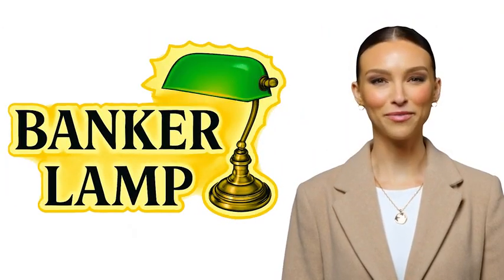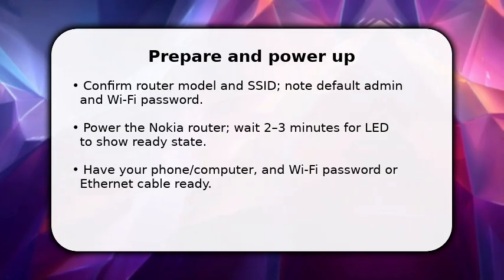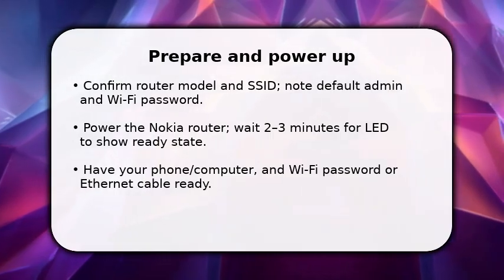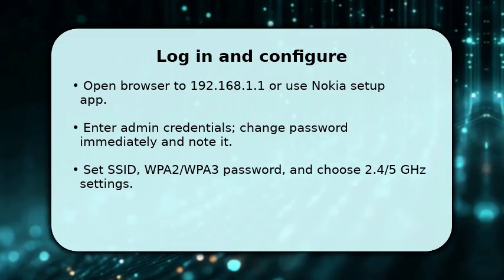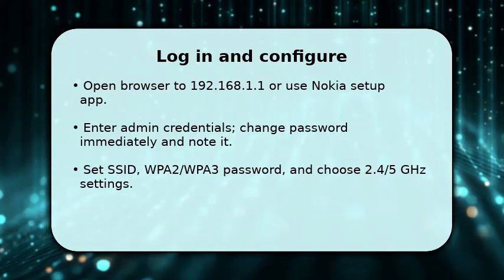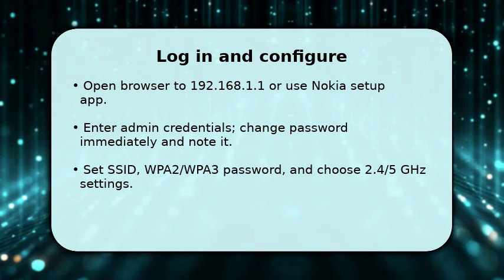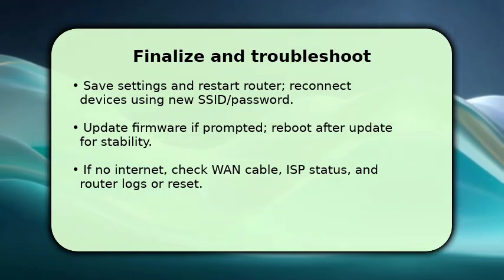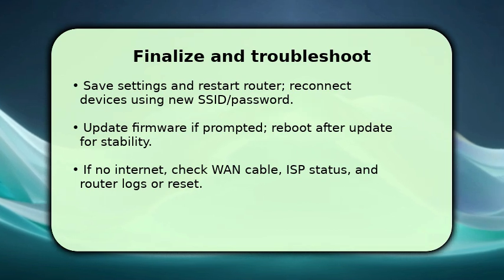How to Connect Nokia Wifi (full Guide)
Discover the step-by-step process of connecting your Nokia phone to WiFi with our comprehensive guide. From initial setup to troubleshooting common issues, this video is perfect for both new and experienced users looking to enhance their mobile connectivity.